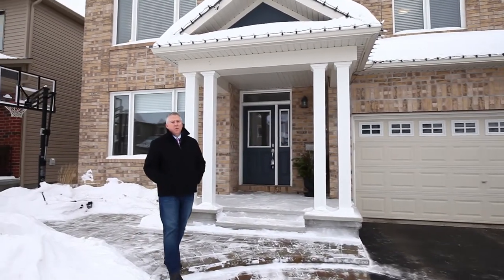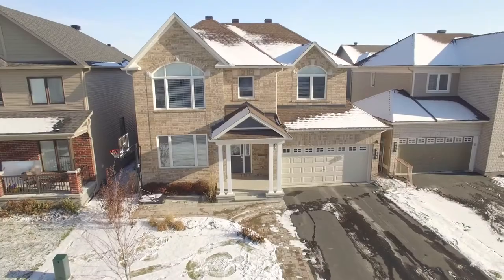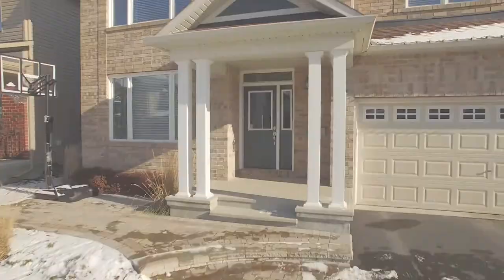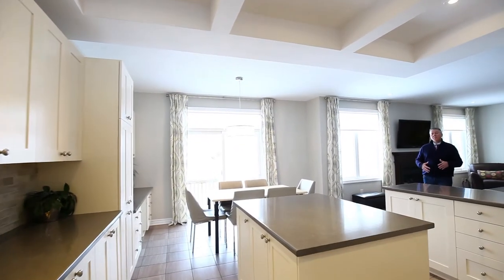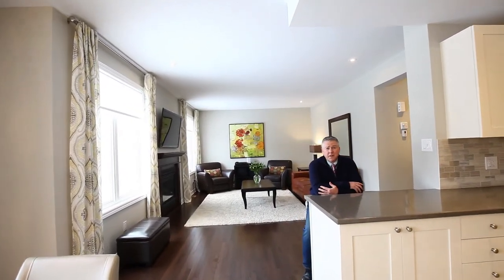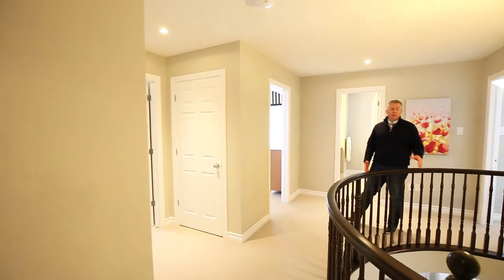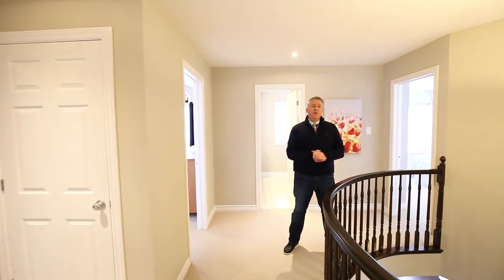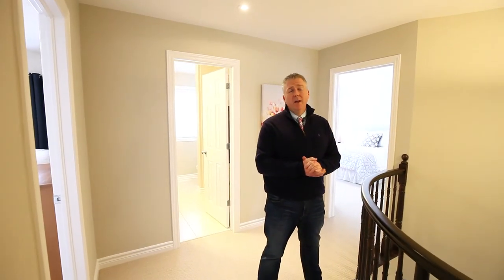Orleans ~ Avalon House For Sale ~ 253 Terrapin Terrace ~ Pilon Real Estate Group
Without a doubt, this house ranks a 12 out of 10! 253 Terrapin Terrace is a 2014 built Minto Gainsborough model offering over 2,500 square feet of open concept living. Modern, sleek and stylish are the best words to describe this home, which is sure to please the most scrupulous of buyers.

Well designed with carefully thought-out upgrades such as the beautiful hardwood in the living, dining and family rooms, the awesome dream kitchen with extended cabinetry, oversized island, tile backsplash, custom pull-out shelves for easy access to pots and pans, breakfast bar, the tilton coffered ceiling with potlights and of course top of the line stainless steel appliances.

The trend continues on the second level with a master retreat to die for! Luxurious four piece ensuite bath featuring a gorgeous soaker tub, stand-up shower and large vanity. The large walk-in closet finishes it off beautifully. This level also offers three additional excellent sized bedrooms, three piece bathroom and laundry.

The meticulously maintained and landscaped front yard features an interlock path, step and sitting area and the back yard is completed beautifully with a large patio, perennial gardens, trees, shed and PVC fence. With its double car garage and additional driveway parking you will never have to worry about company having to park on the street.

The location is excellent too! Just a short walk to pool/recreation centre, public transit, bike paths, schools and parks and a quick drive to major shopping. This is not the home you want to be “Too Late” on!